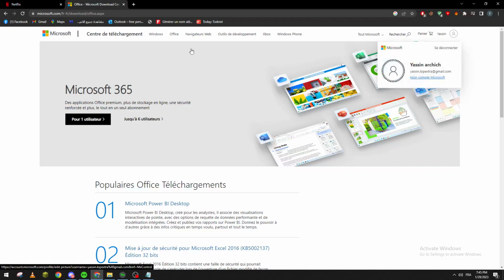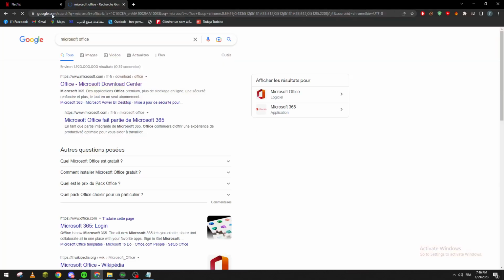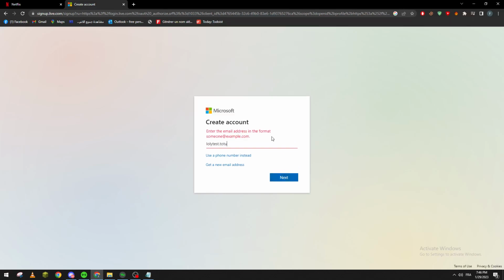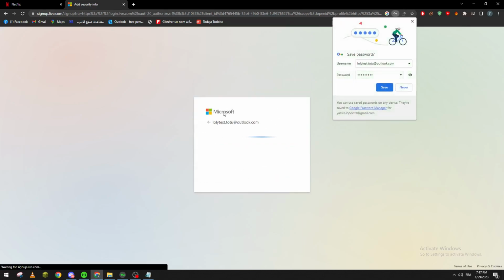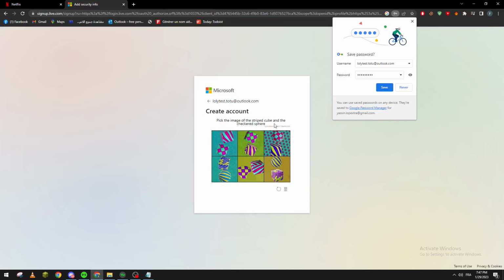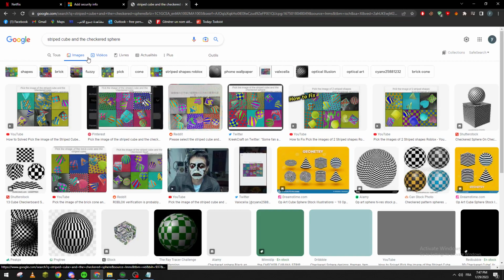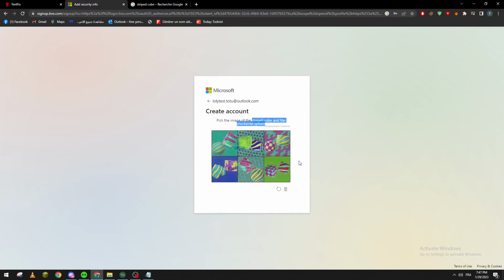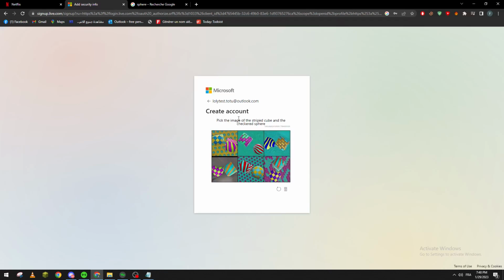How to setup Microsoft Office 365 account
How to setup Microsoft Office 365 account since so many pcs do have microsoftoffice on it we feel the need to show you a guide.